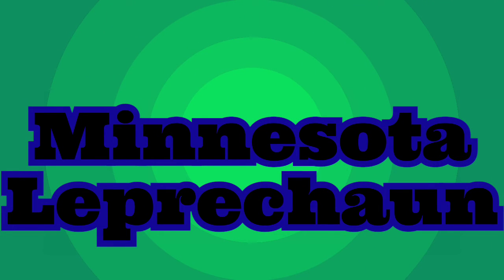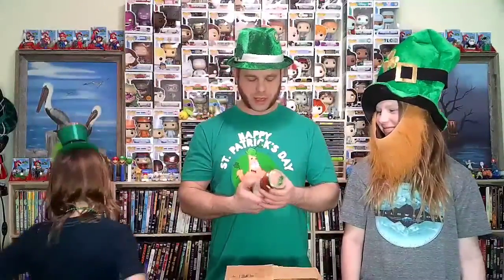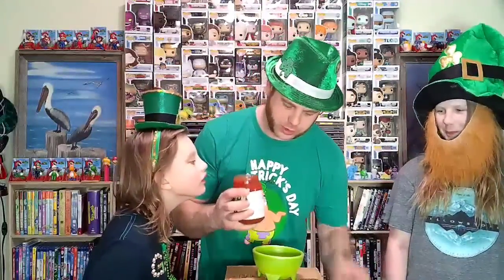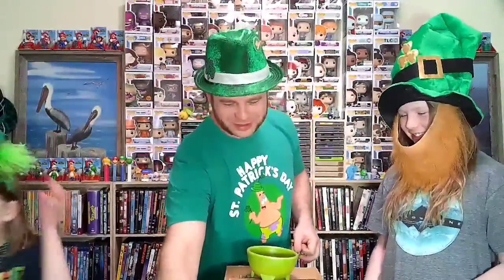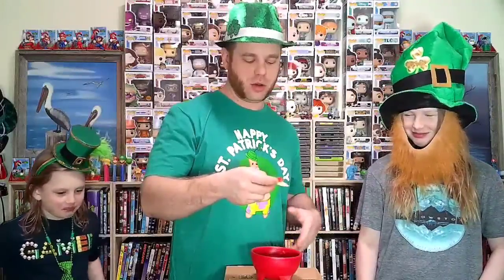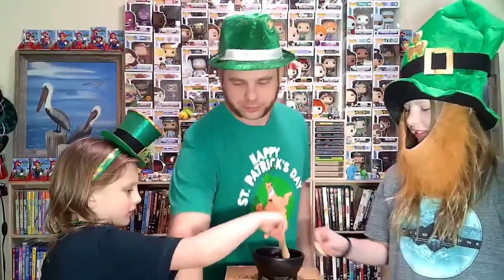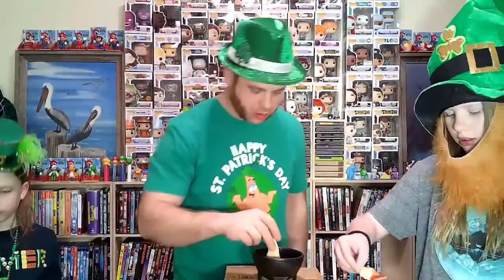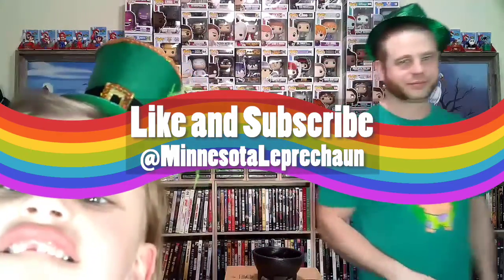Salsa Log 13, 14, and 15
Late Saint Patty's day video